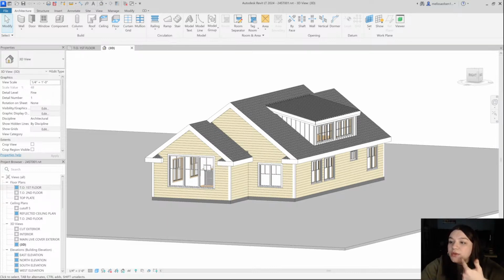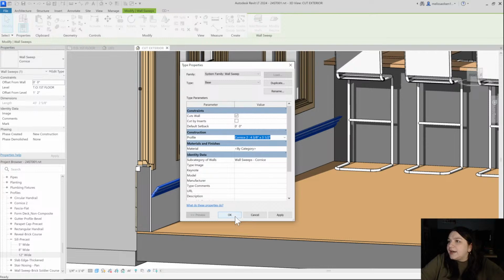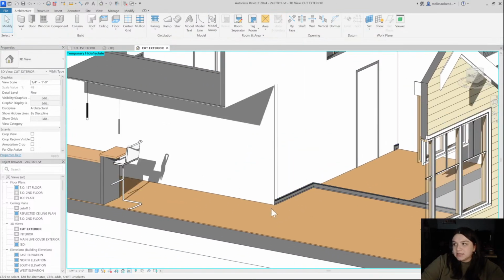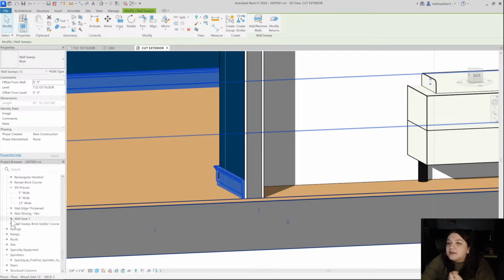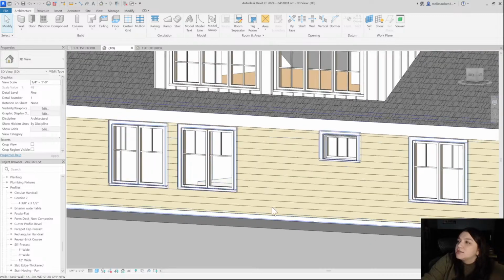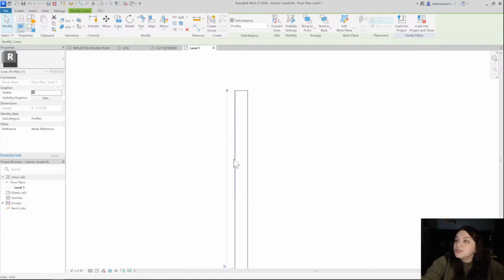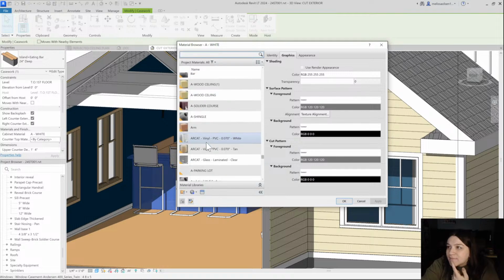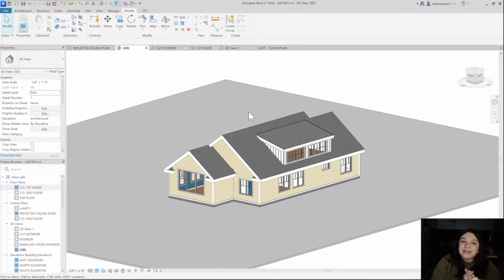Model with Mel S1 Ep7